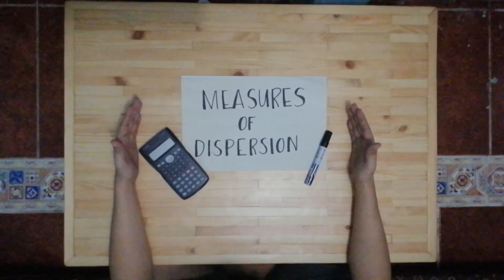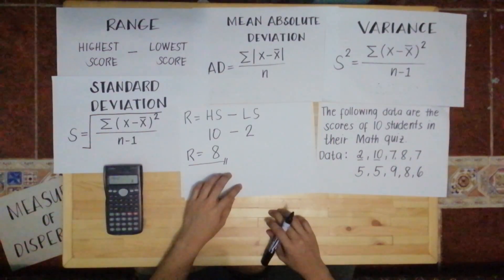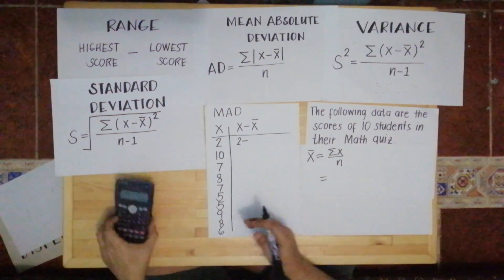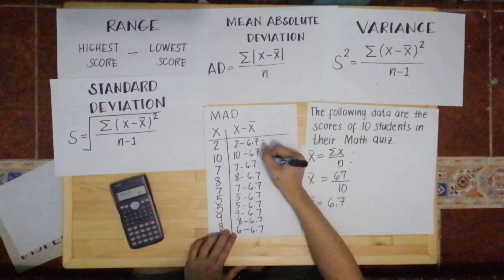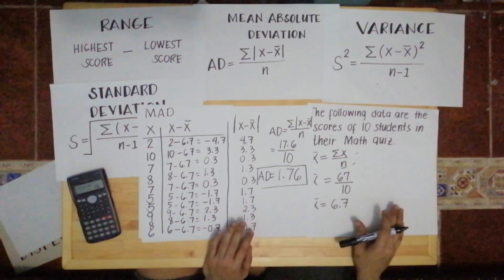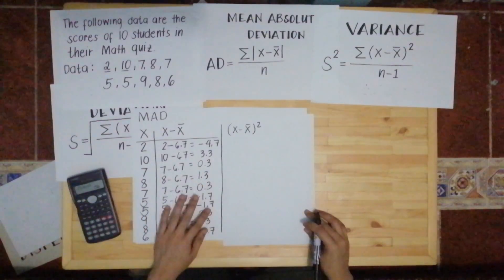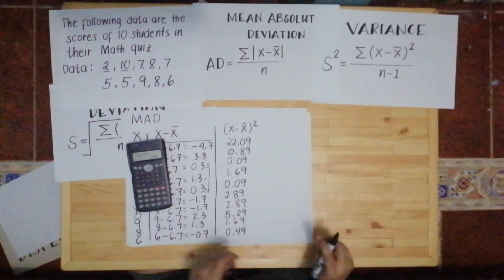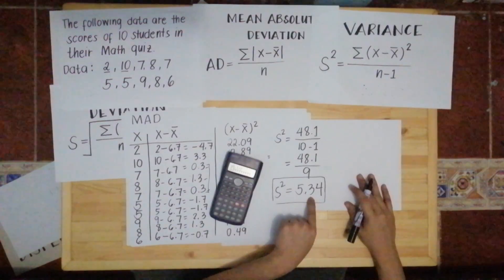Measures of Dispersion of Ungrouped Data (Range, MAD, Variance, Standard Deviation)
The video will discuss the computation of the measures of dispersion of ungrouped data.